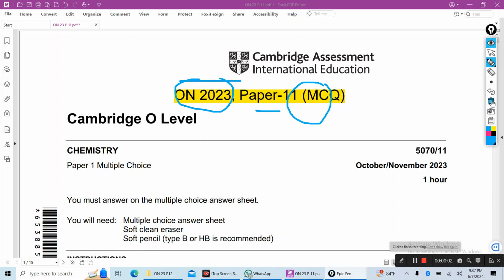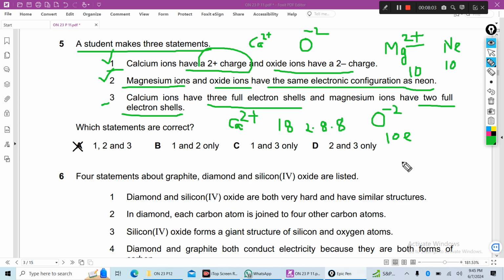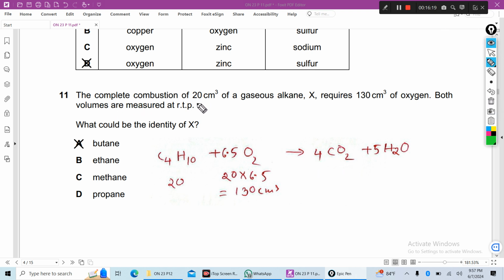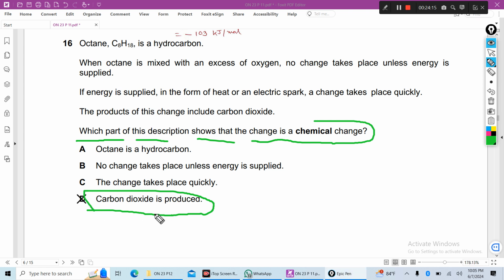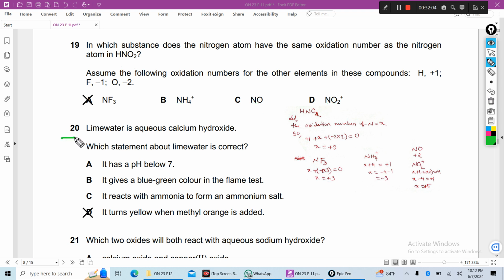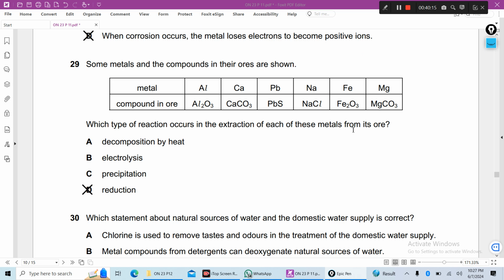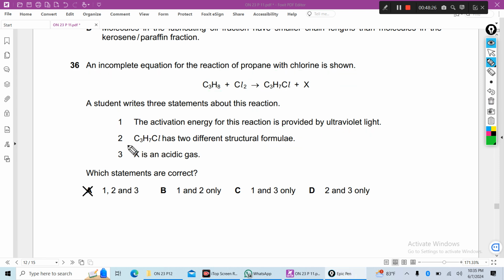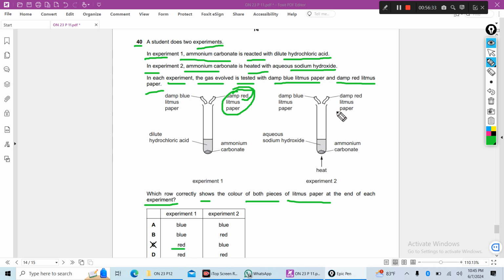Cambridge O Level (5070) October -November -2023 Paper 11 (Solved)5070/11/O/N/23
5070/11/O/N/23
Cambridge O  Level (5070) October -November -2023 Paper 11 (Solved)
This video has been prepared for Cambridge O Level students. I firmly believe that students will benefit from this.
edexcelaschemistry